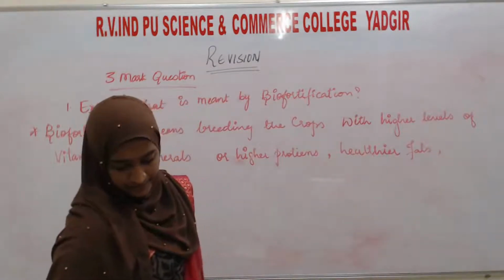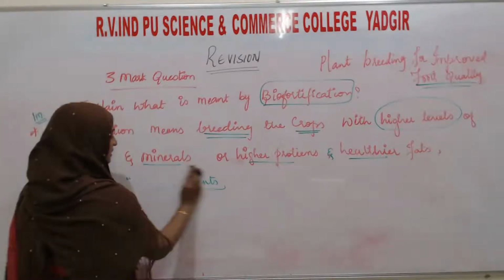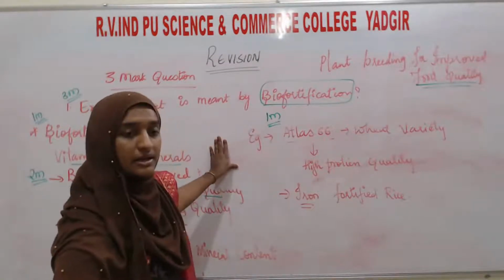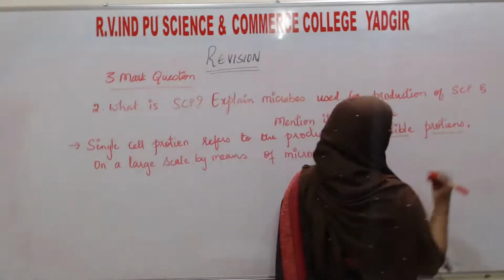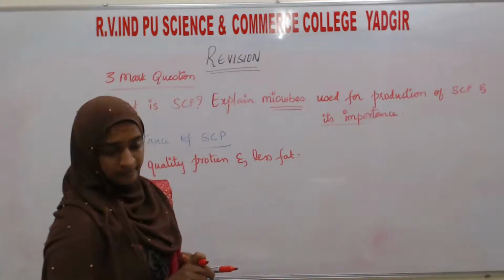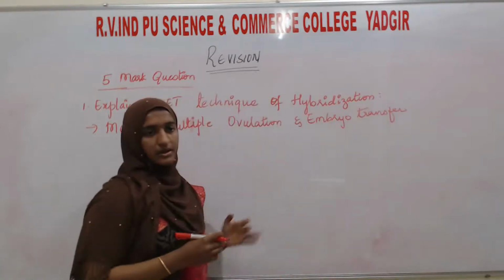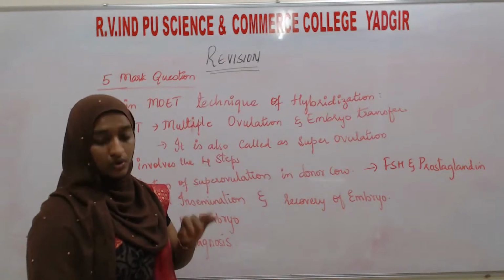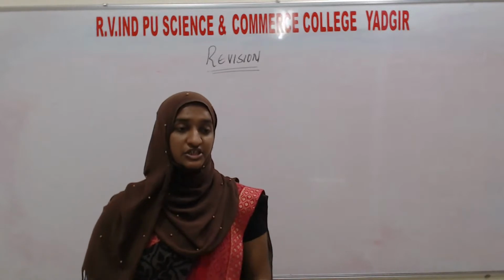reision# strategies for enhancement in food production